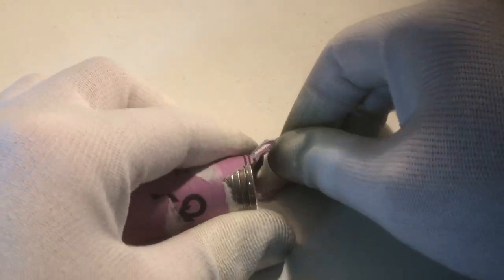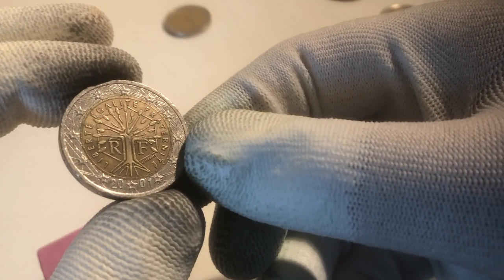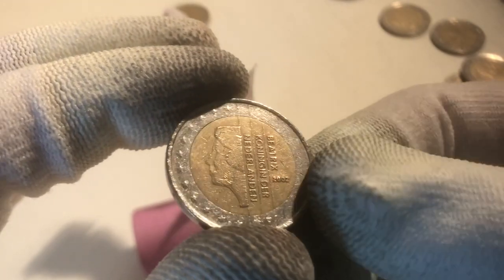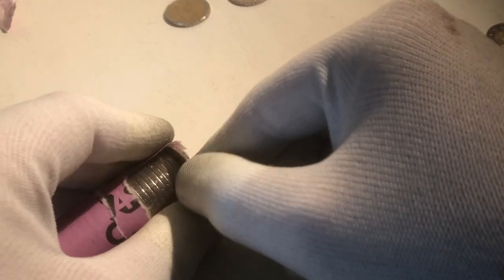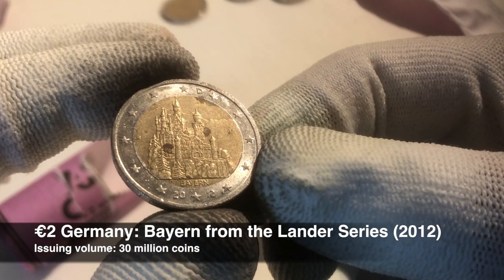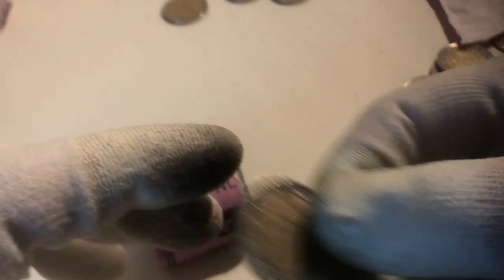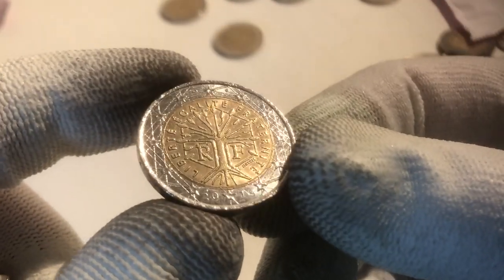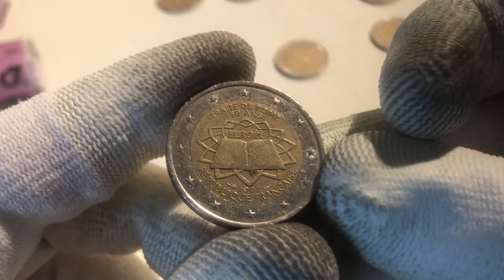2 Euro Coin Roll Hunt | CRH #106 | €2 The Netherlands: 200th anniversary Dutch Kingdom (2013)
A 2 euro coin roll hunt with some great finds, including:
€2 Germany: Schleswig-Holstein from the Lander Series (2006)
€2 France: 50th anniversary Treaty of Rome (2007)
€2 Germany: 10th anniversary Euro coins and Banknotes (2012) 2x
€2 Germany: Bayern from the Lander Series (2012)
€2 The Netherlands: 200th anniversary Dutch Kingdom (2013)